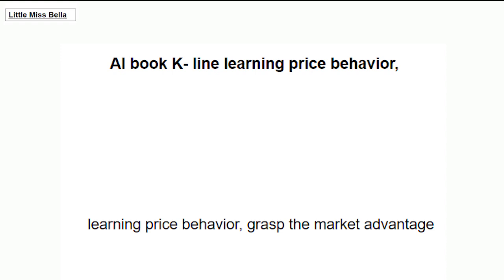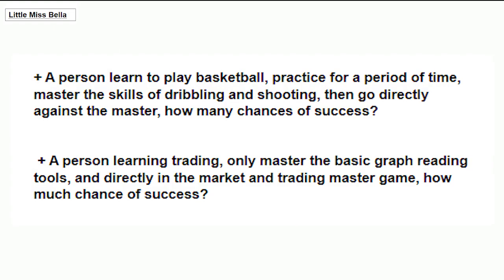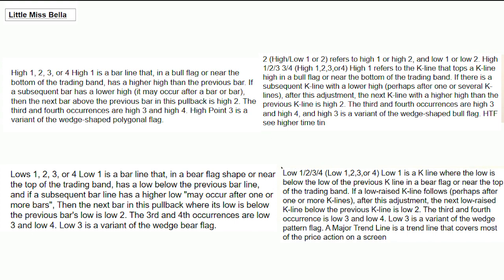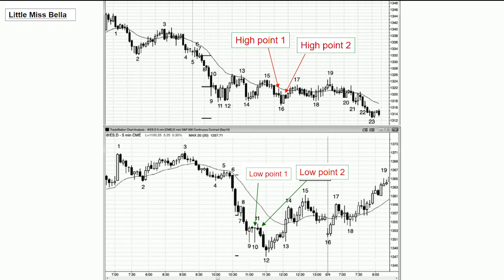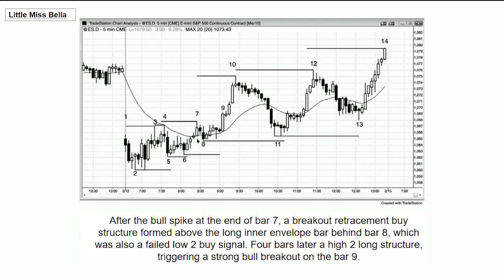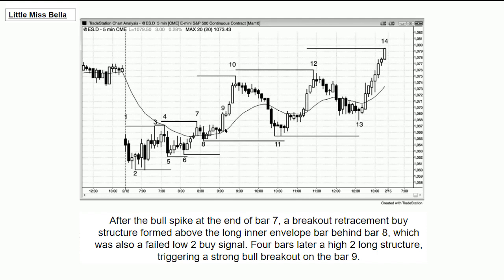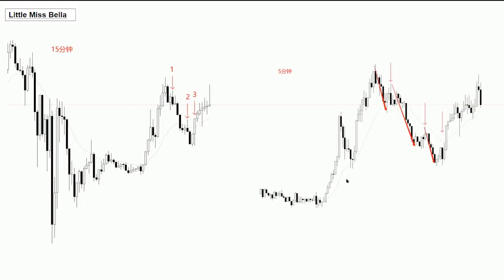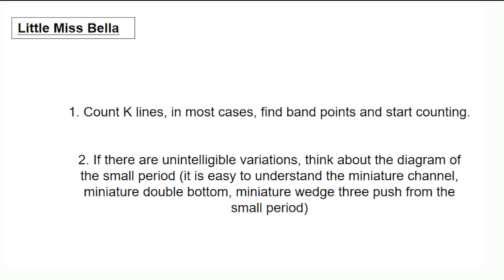How to correctly count K lines, Al Brooks system teaching price behavior teaching-Price Action(9)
This is the last video of this series. In this series of videos, we will teach you how to understand price behavior step by step and grasp the market advantage. Finally realize the profit of independent trading.